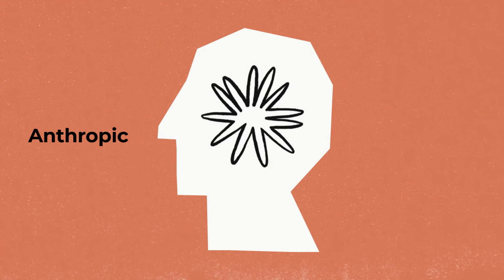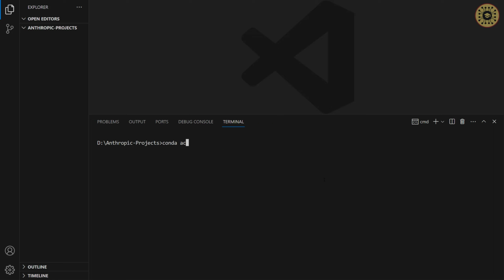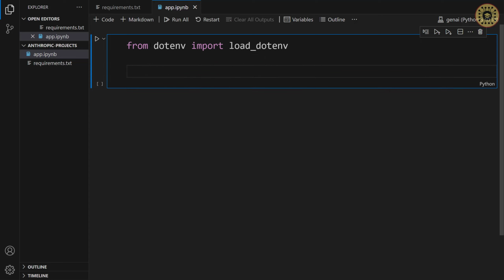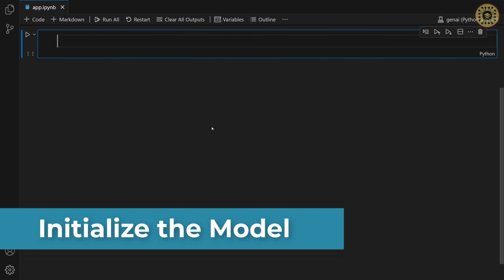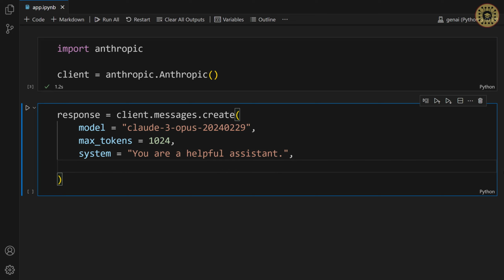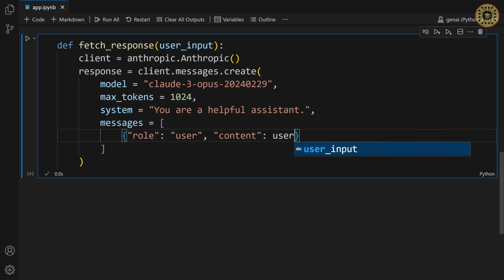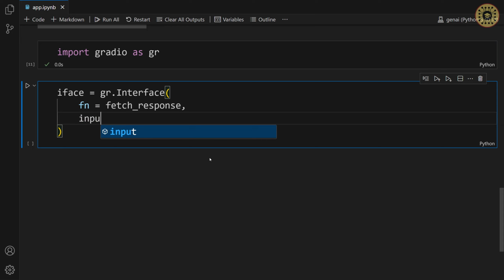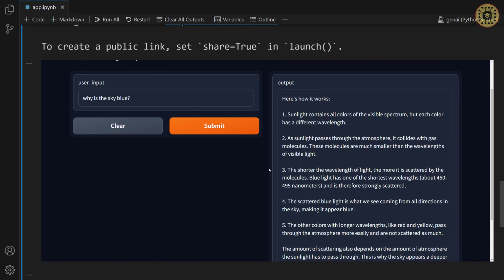Gradio APP with the Claude API using Python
Today, we'll cover how to build an app with this API. To create the app, we'll use the gradio tool.

00:01 Introduction
00:41 Setup
03:53 Initialize the model
05:55 Build the app